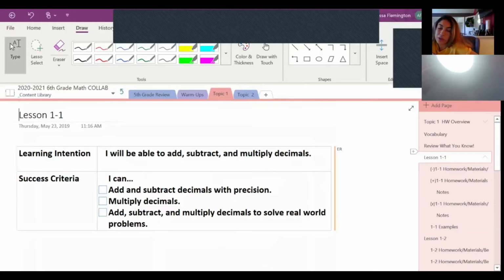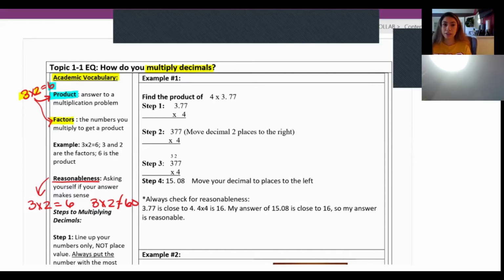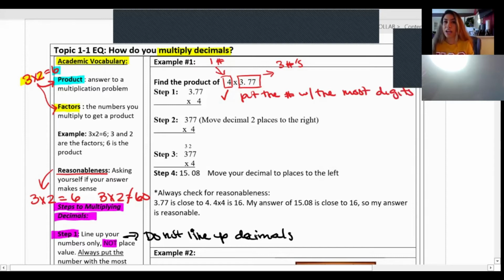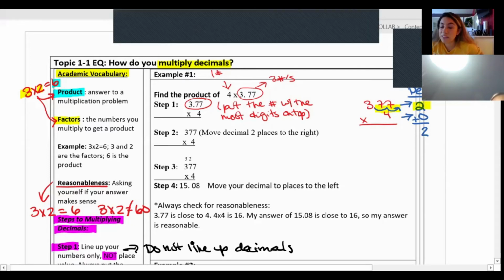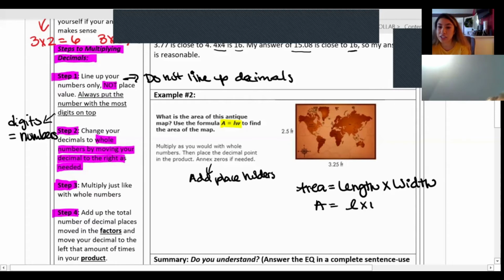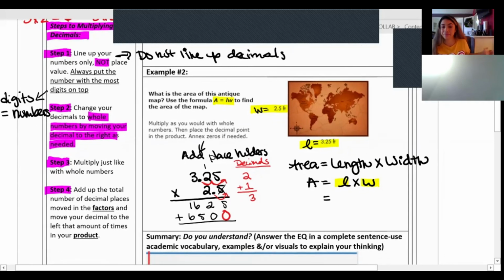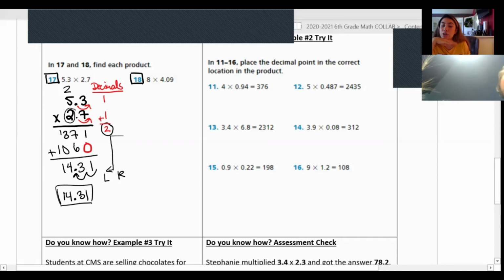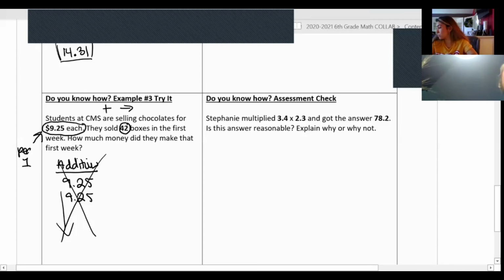Topic 1-1 Part 2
Ms. Conrado and Ms. Flemington teach Topic 1-1 6th grade math Multiplying Decimals